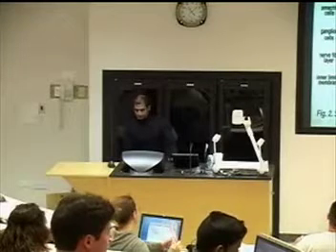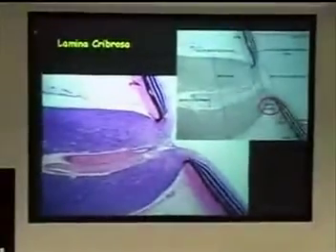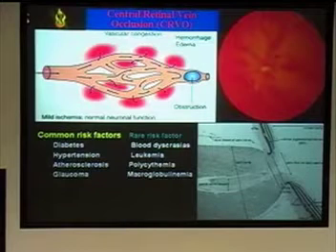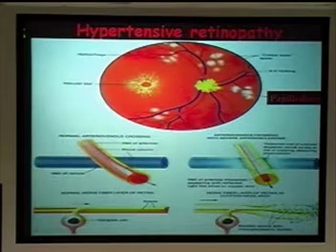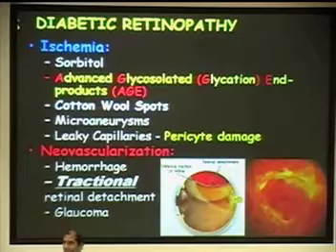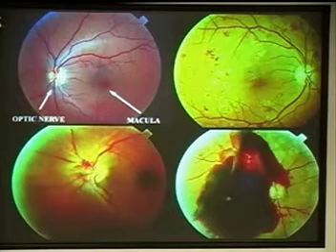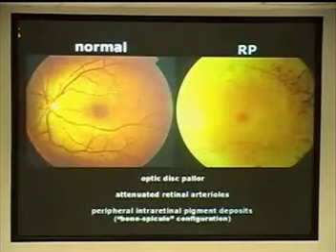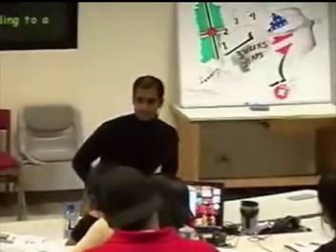TPOT-EyePathophysiology Carlo_Raj_Part_II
Eye Pathophysiology Carlo Raj Part II